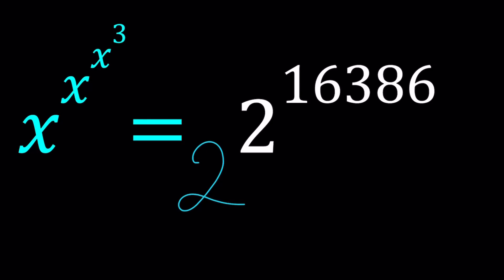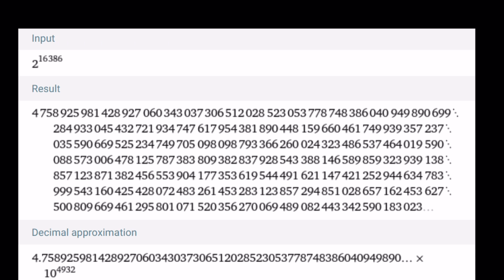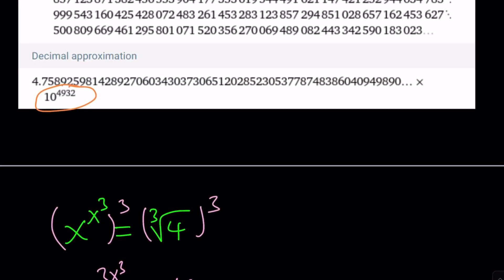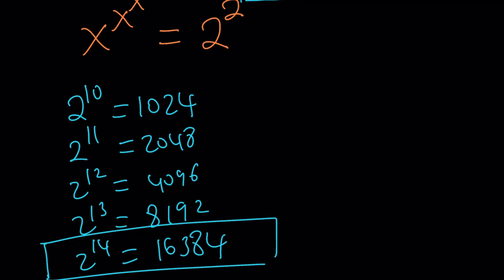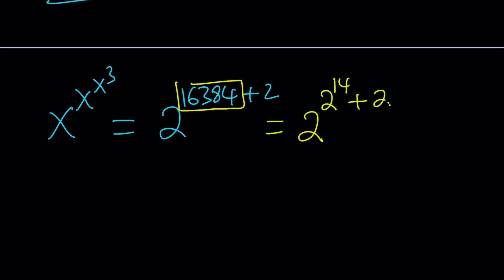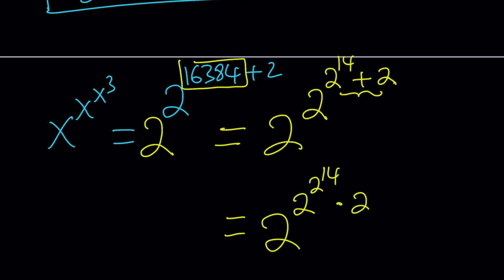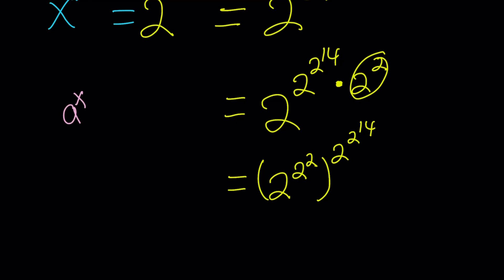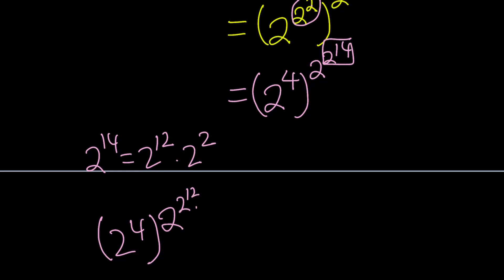A Gigantic Exponential Equation | Can you solve?